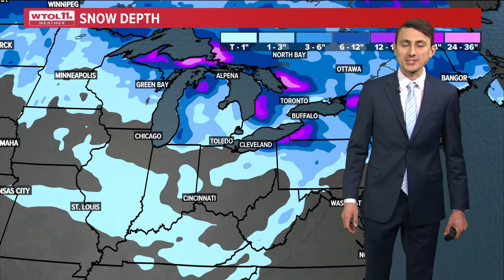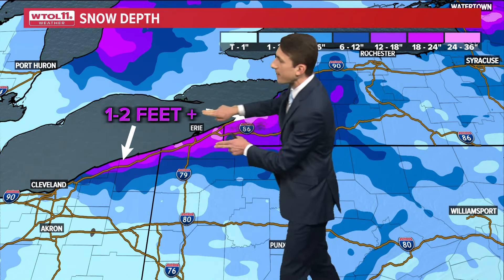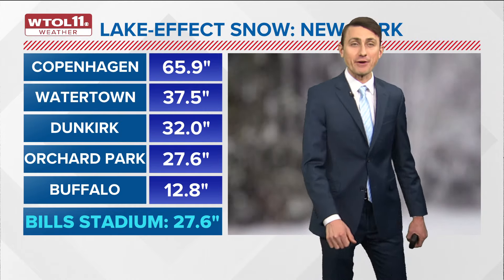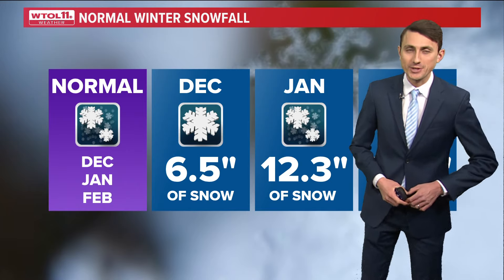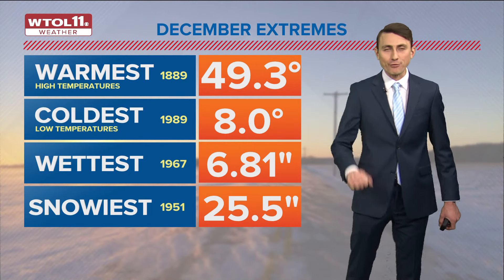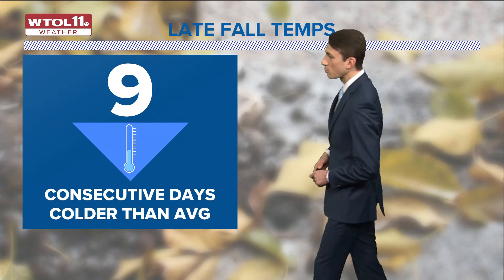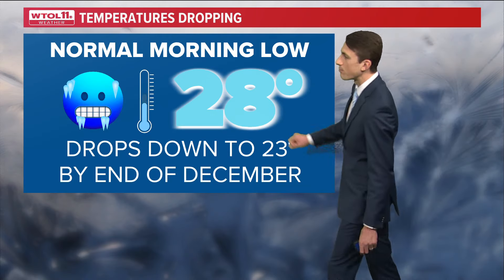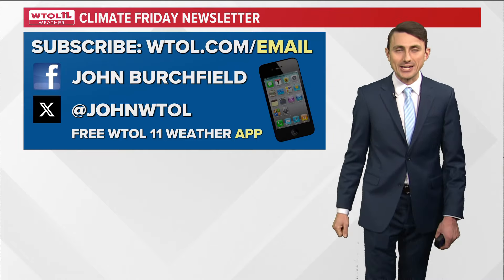Winter struck early in northwest Ohio; will it last? | Climate Friday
Meteorologist John Burchfield checks out weather patterns and more from early December, when cold temps and snow overtook much of the Midwest.